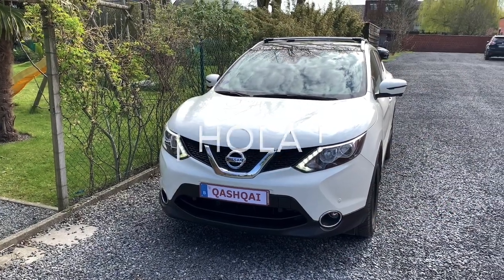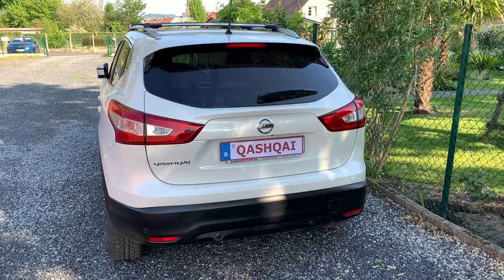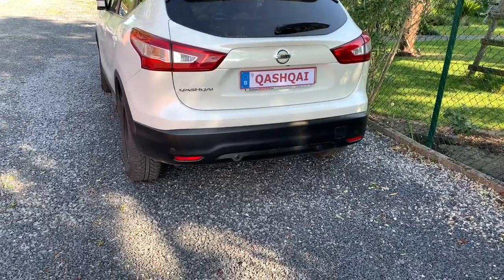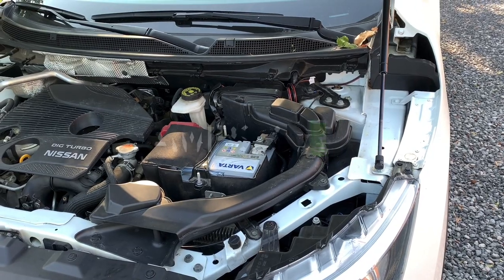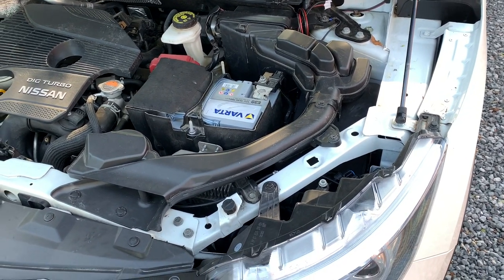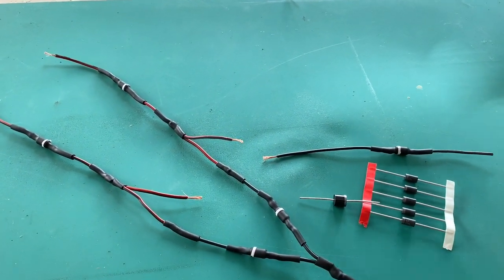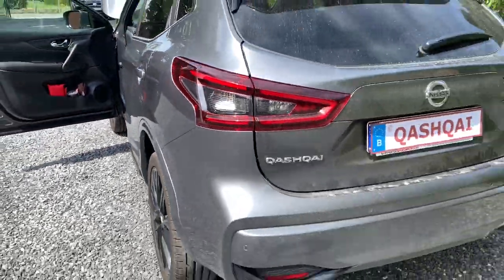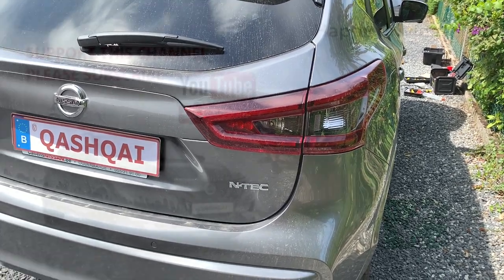Nissan Qashqai J11: use the rear lights as daytime running lights! (DRL)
With this mod you can make the rear lights always working independed from the head lights and use them this way as daytime running lights

Cable 1.5mm / 14 AWG